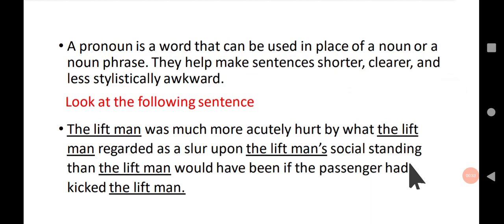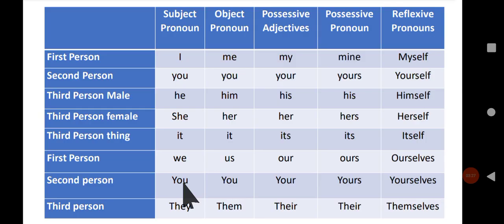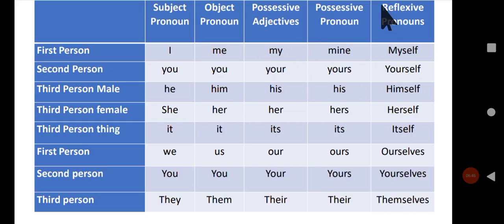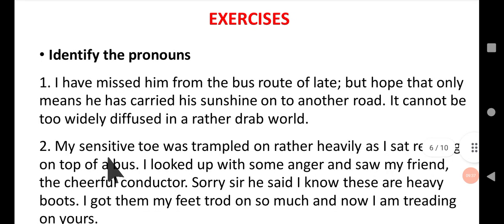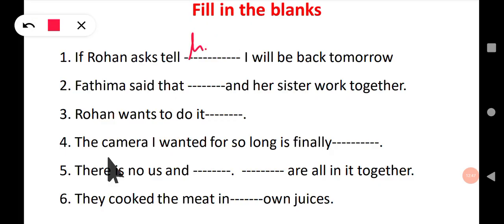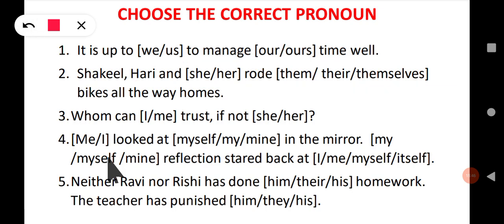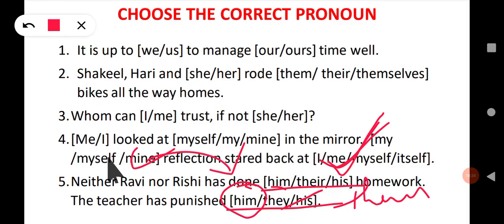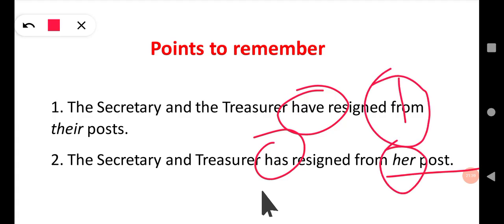PRONOUN || OU Degree 1st year || Sem-1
Telegram Group for Degree English